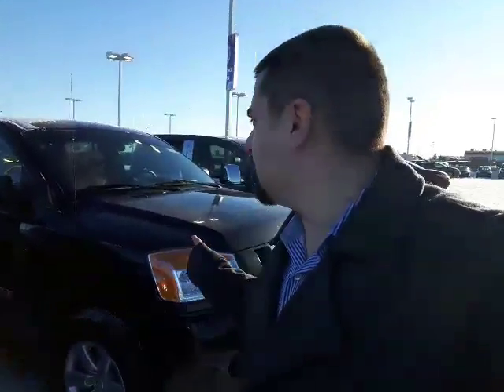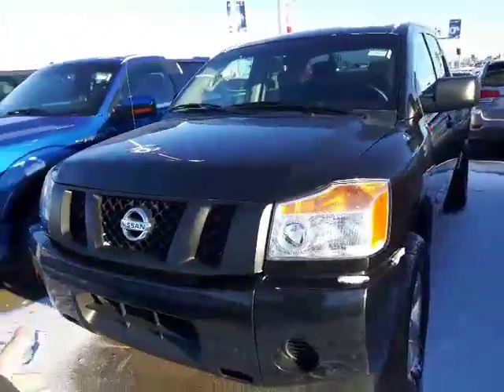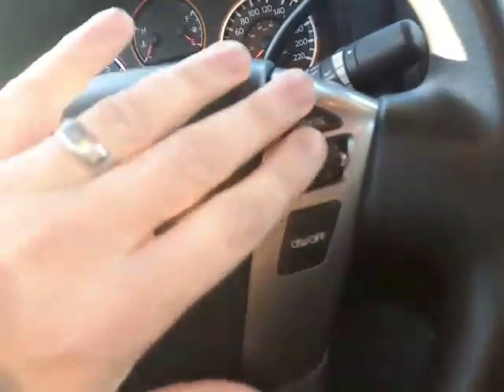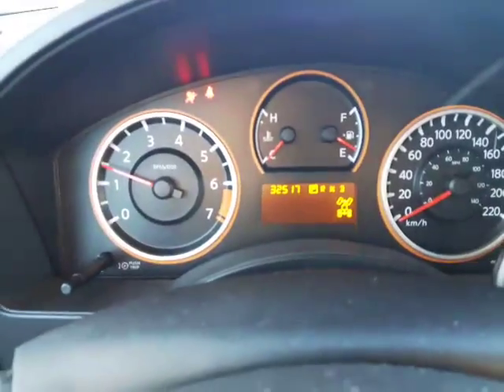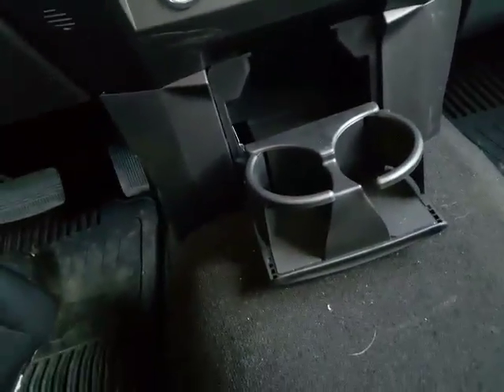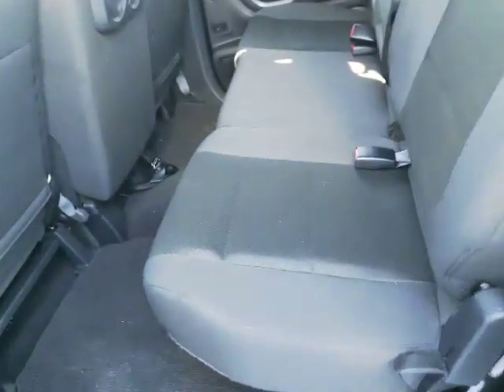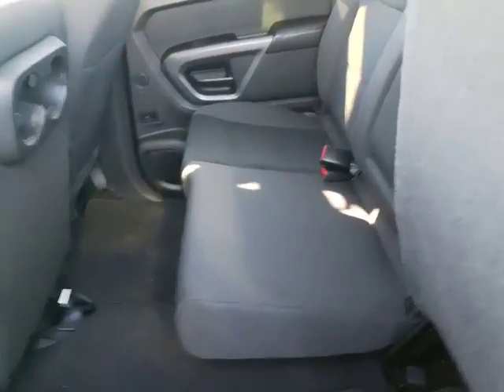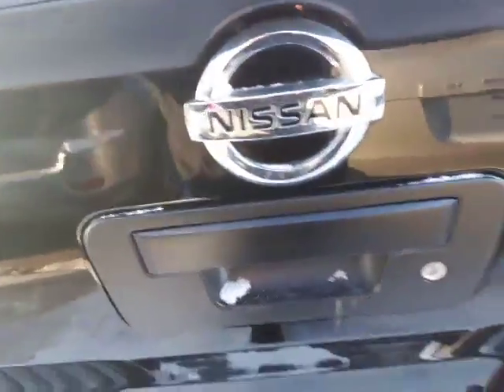Todd, Check out this truck!